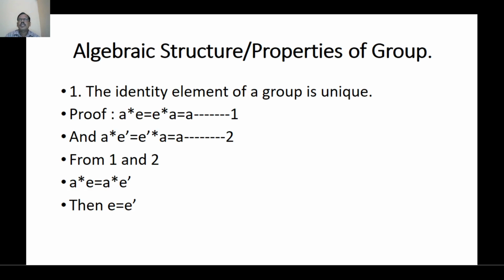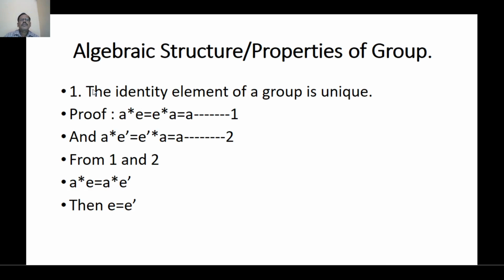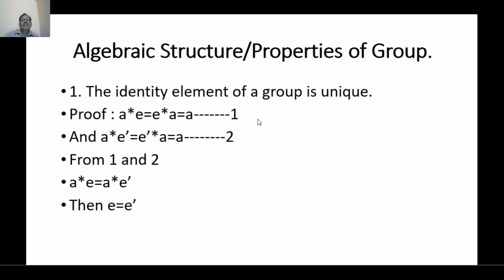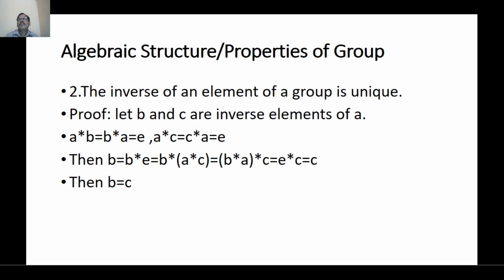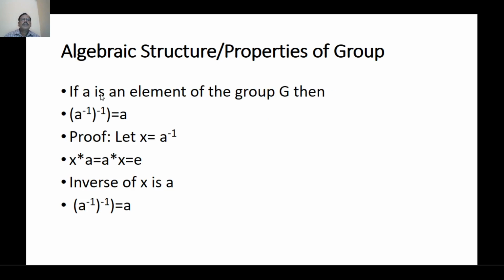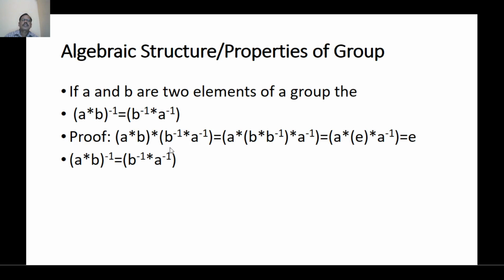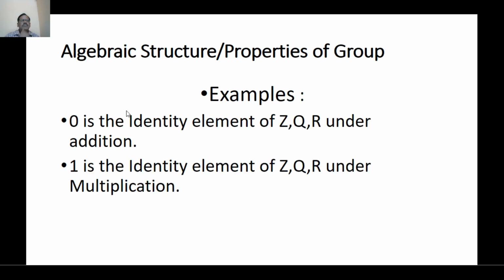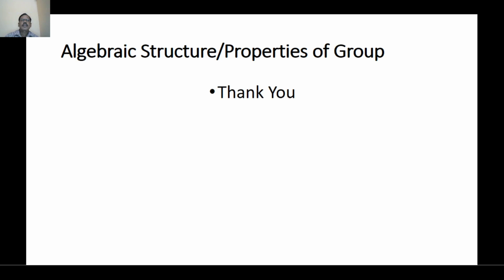ALGEBRAIC STRUCTURE 5(Properties and Theorems on Groups)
This video contains Properties and Theorems on Groups